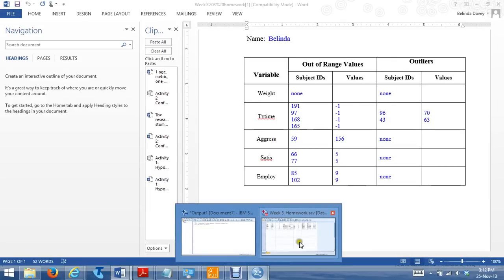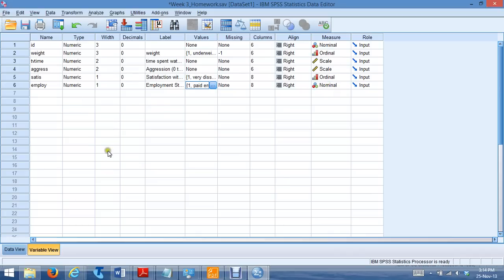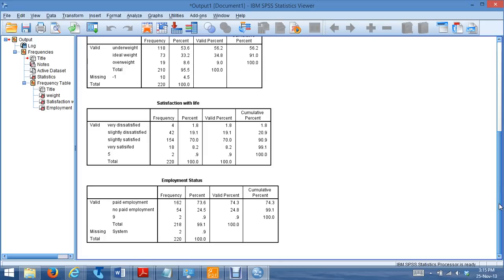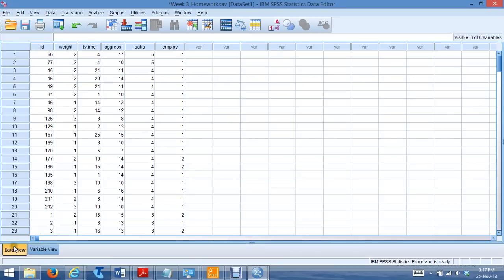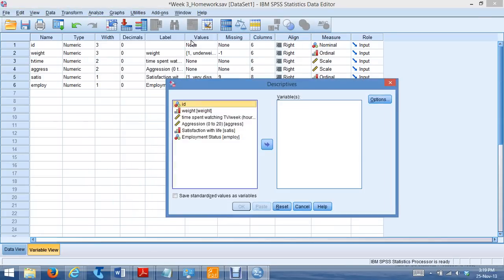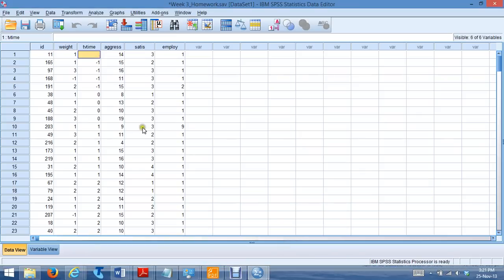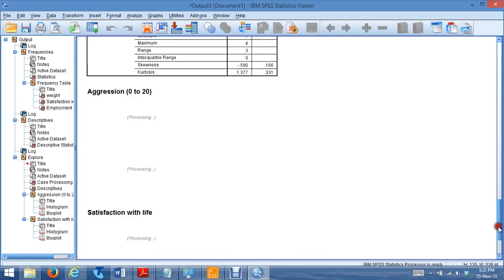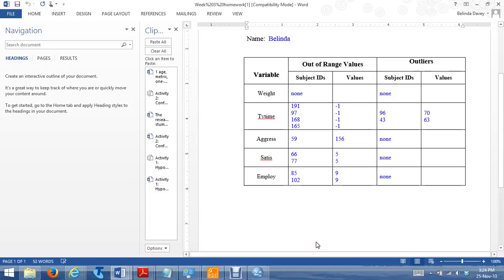Workbook 1 Practice 1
This video describes how to do the Additional Homework exercises in Week 3 of Learning Materials for DM300. This procedure is directly relevant to Workbook 1.